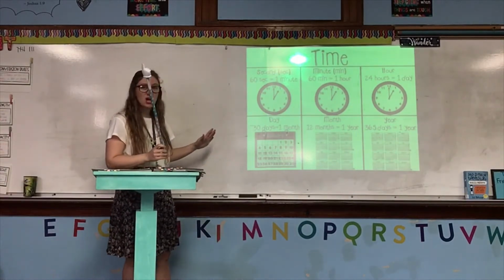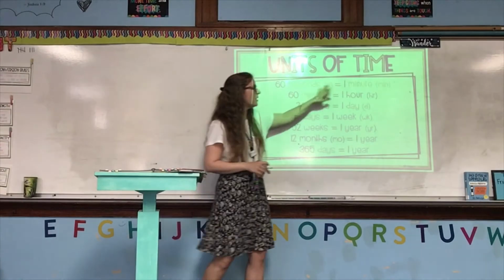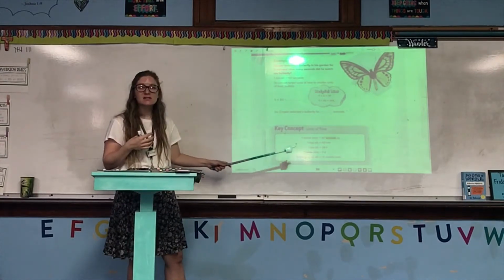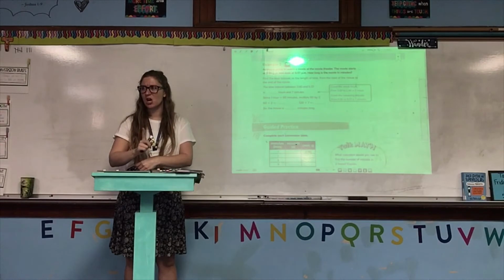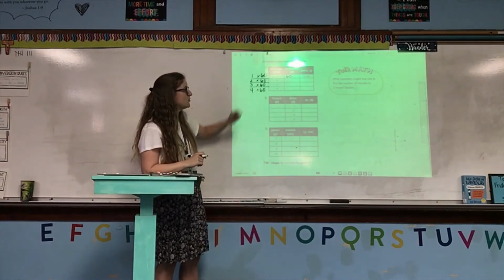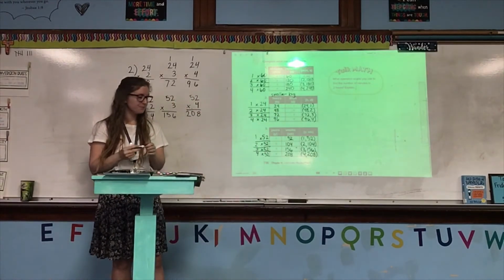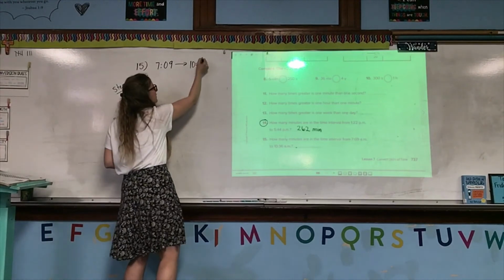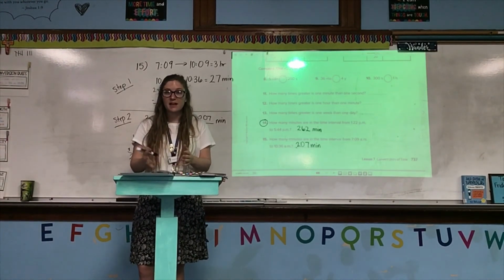Math, Chapter 11, Lesson 7 5/1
Math lesson, Friday, May 1, 2020